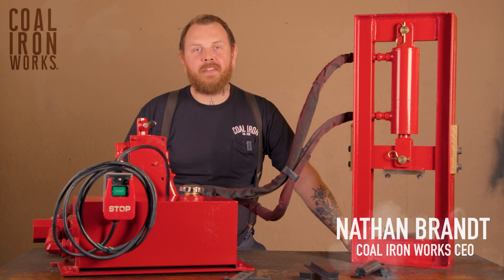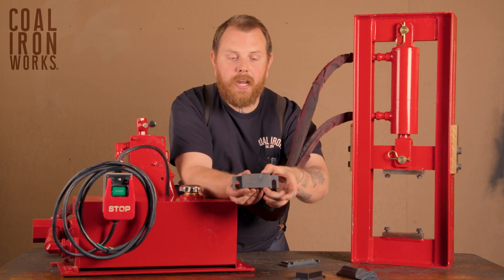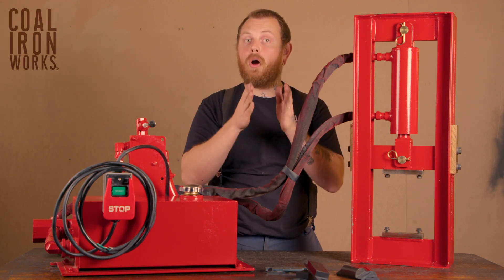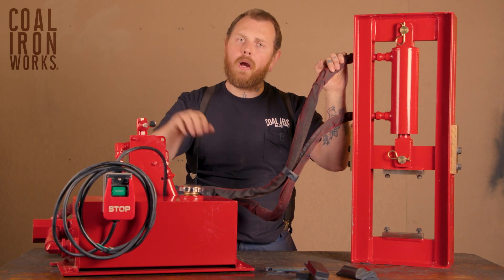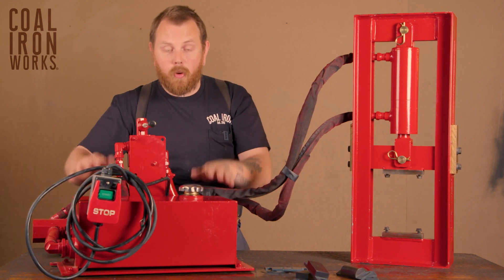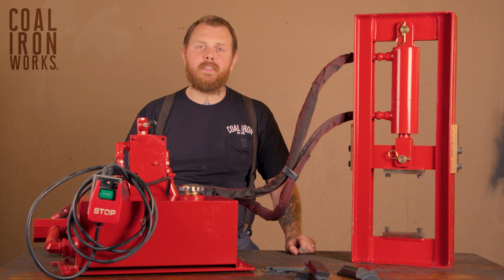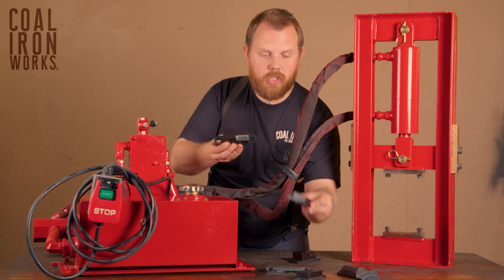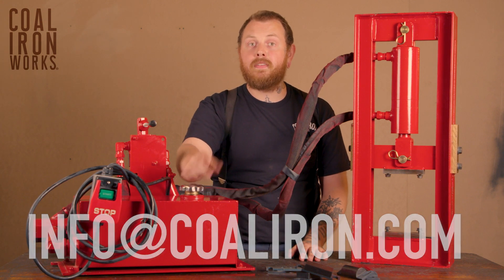Coal Iron Works: 12-Ton Overview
Nathan Brandt takes us through some general 12-Ton knowledge and terminology.

Video Contents:

00:00 Intro
00:05 Dies
01:08 Valve Handle
01:26 Assembly, Tank, and Fluids
02:00 Magnetic Switch
02:19 Power Requirements and Voltage Options
02:52 Mounting, Weight, and Mobility
03:09 Die Options and Combo Dies
03:46 Outro